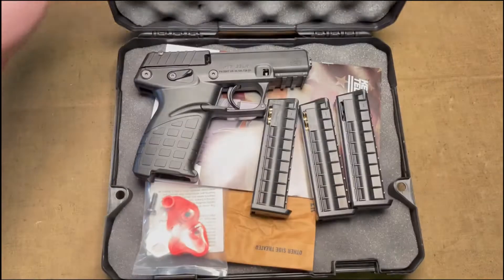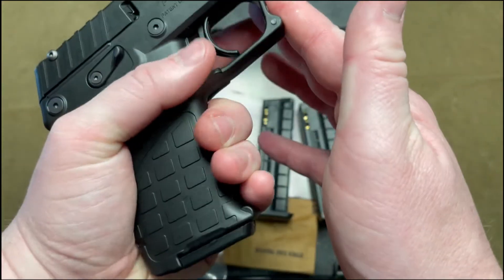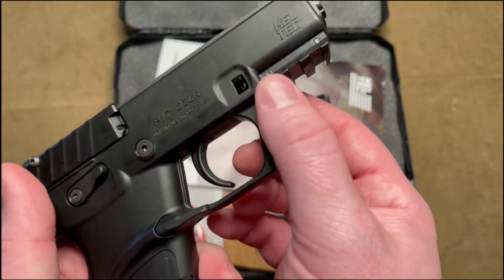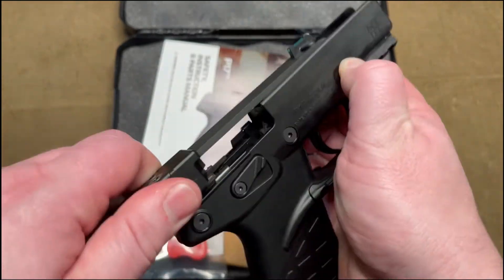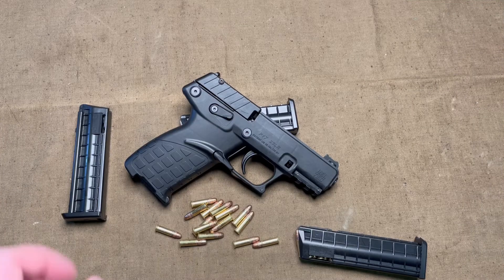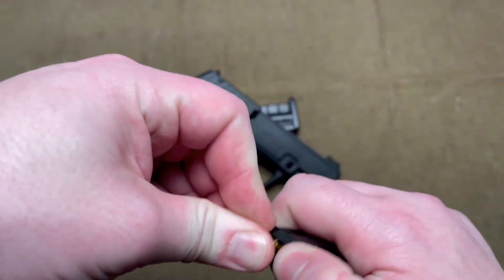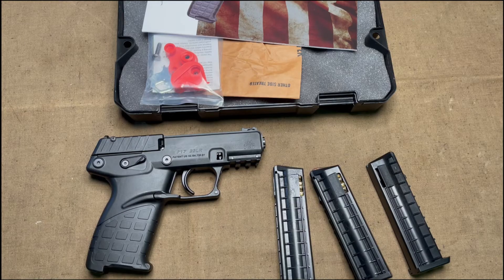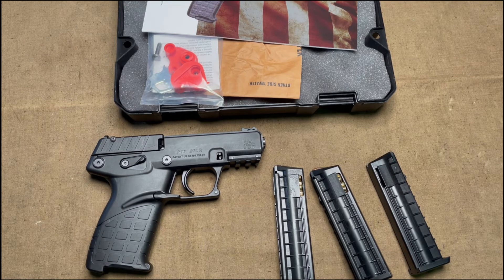Kel-Tec P17 First Impressions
Kel-Tec's P17 pistol, with a 16+1 capacity is a nice little shooter chambered in 22lr. I've had the pistol for a little bit and ran some rounds through it and these are my first impressions of the light and handy firearm.